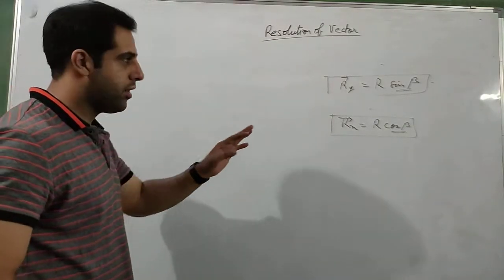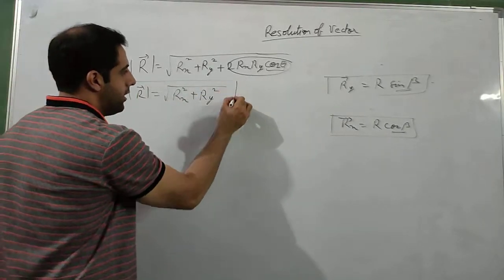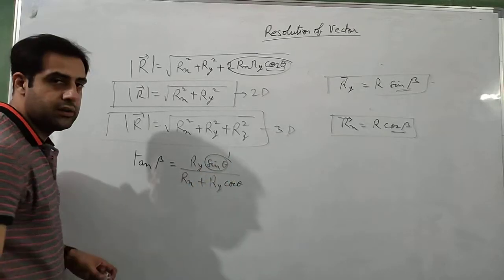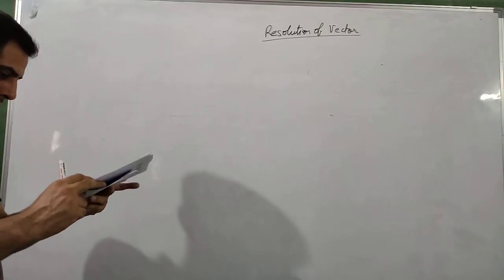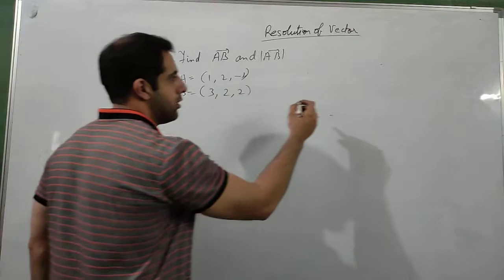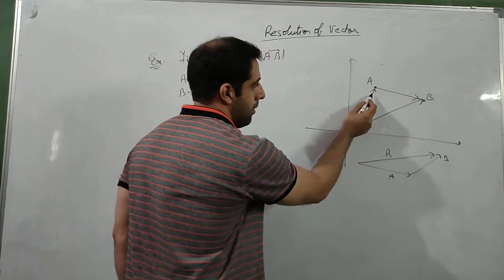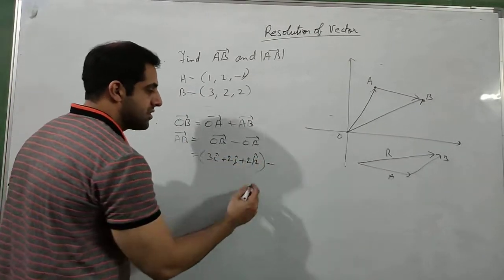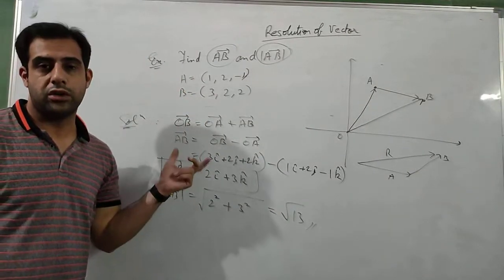Resolution of Vector Part 2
Formulae frequently used / Solved Example